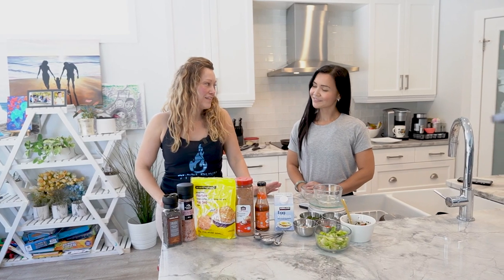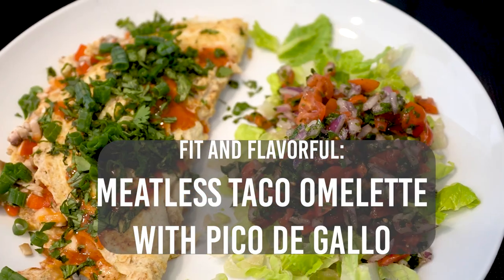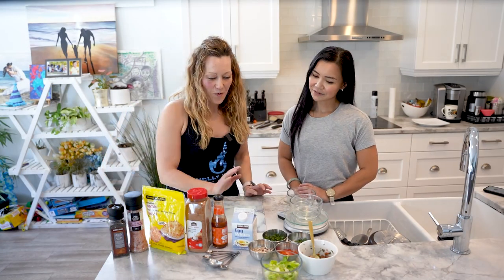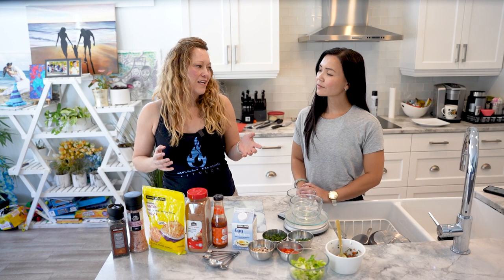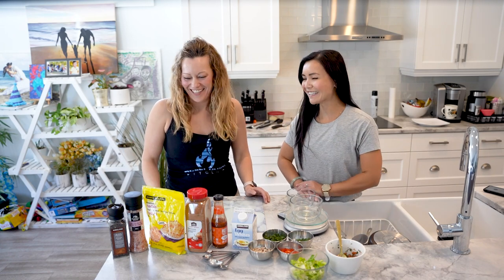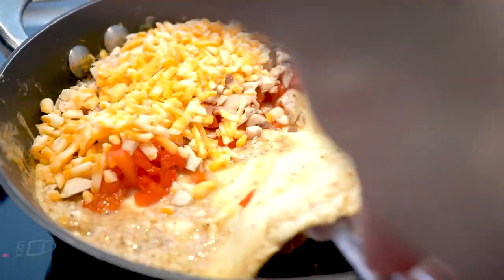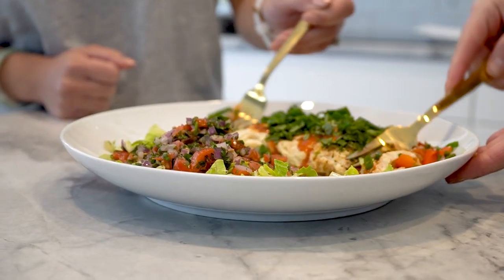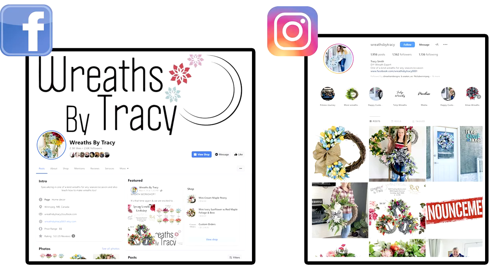Fit and Flavorful Meatless Taco Omelette with Pico de Gallo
🌮🍳🍅 Fit and Flavorful! Watch Tracy Smith from Fit Club whip up a mouth-watering meatless taco omelette with pico de gallo on Nary's Kitchen.

Tracy is a fitness enthusiast and a talented wreath maker who has completed multiple Belly Burn Challenges.
Follow along as she shares her secret recipe for a delicious and healthy meal that's perfect any time of the day!